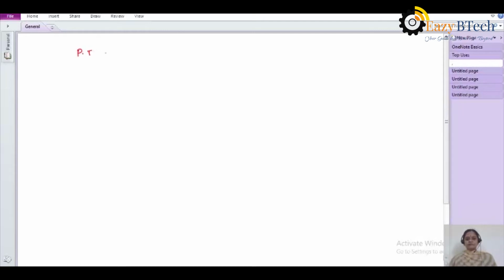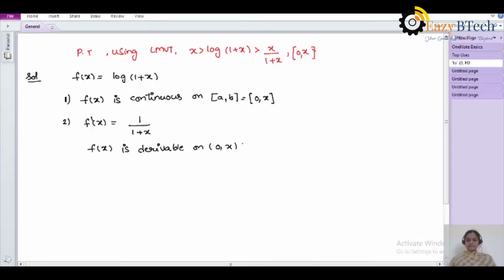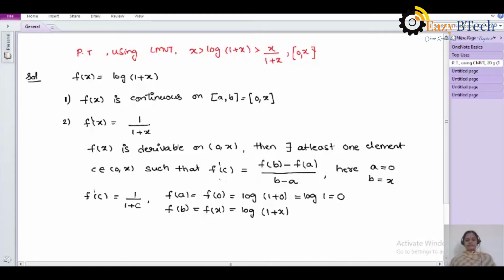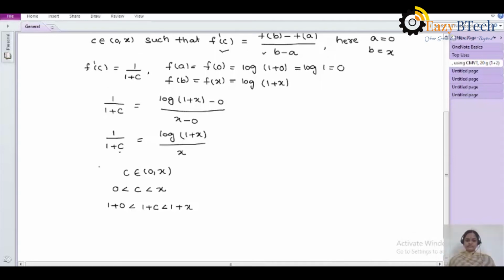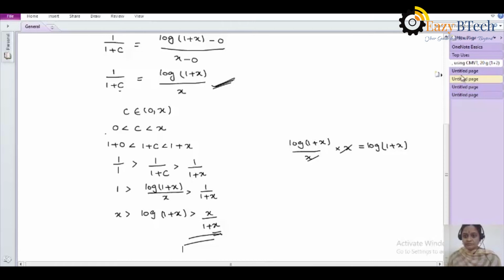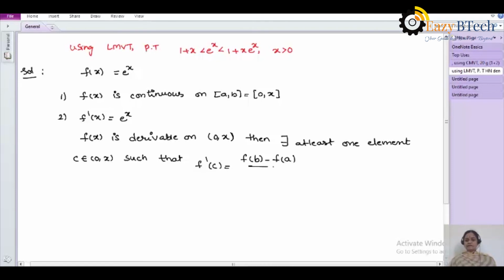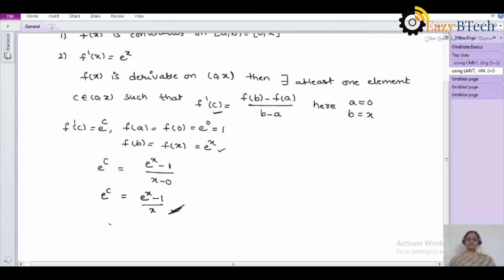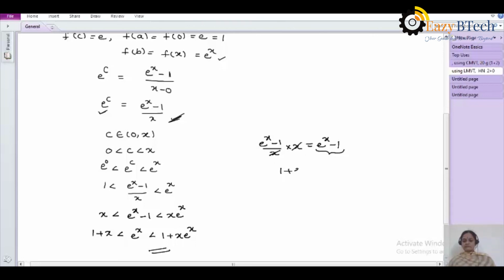Proofs regarding LMVT || LMVT 3 || Lecture 4